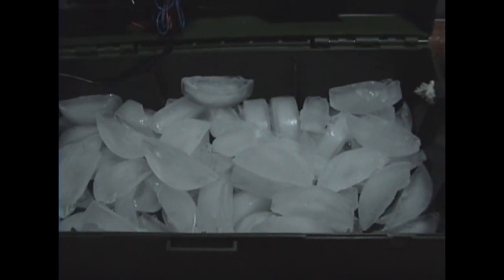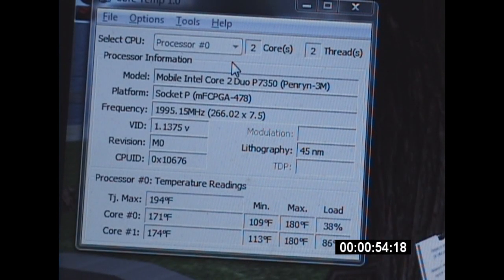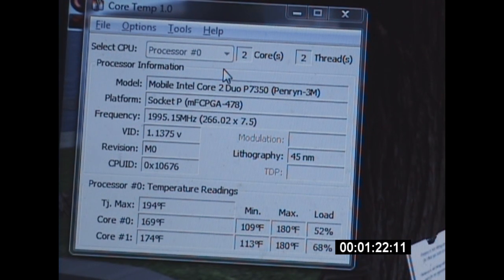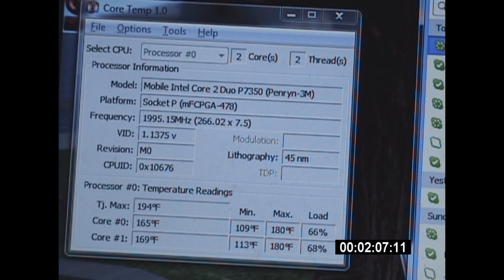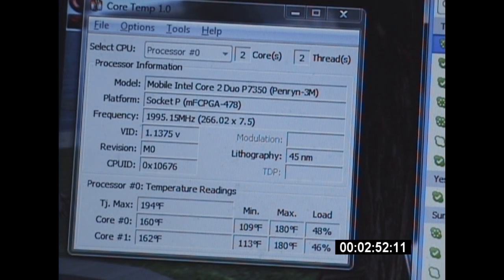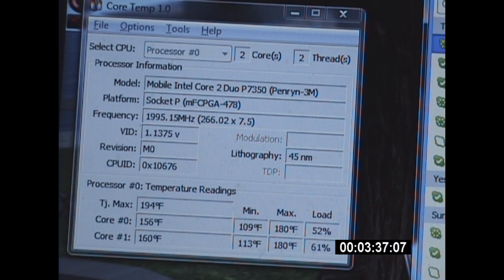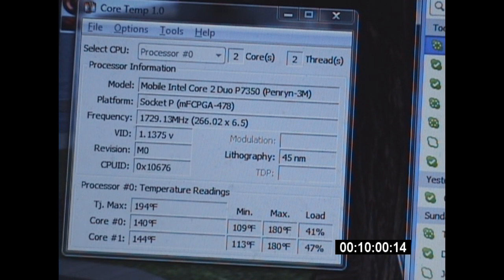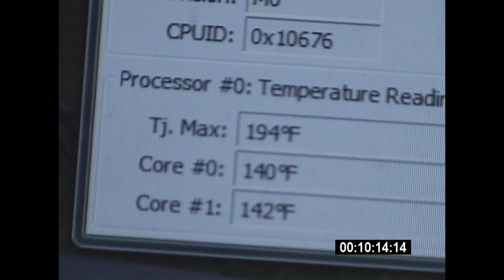Mini laptop A/c In action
Just my Mini Air conditioning in action

p.s: go to hell wmg for making me re-upload this